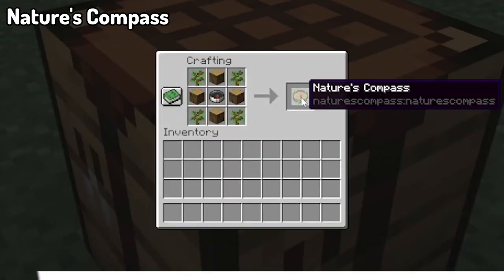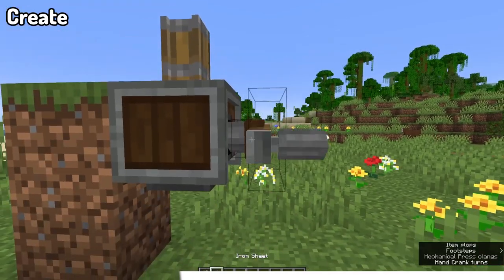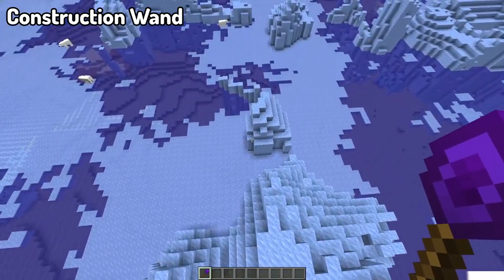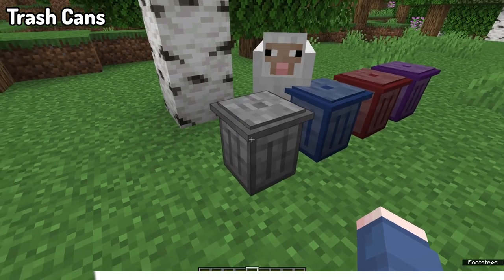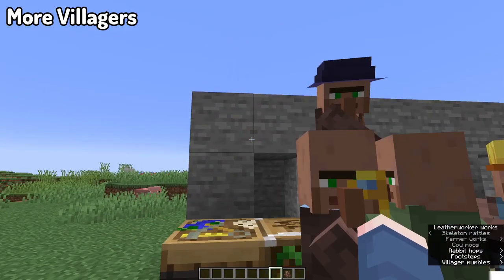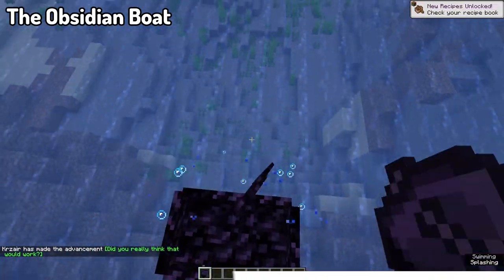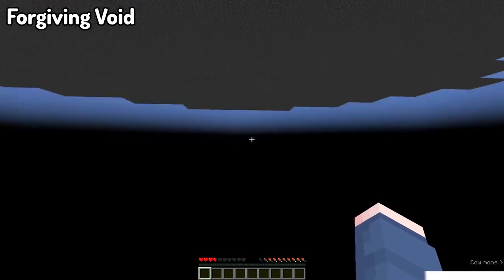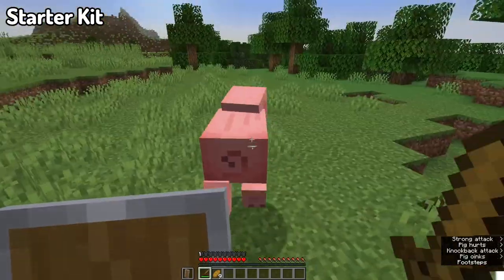15 Awesome Minecraft Mods Available For Forge 1.18.1!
15 Awesome Minecraft Mods Available For Forge 1.18.1!
Hey, you guys seemed to have liked the last forge mods collection

Mod Links

10. Let Sleeping Dogs Lie

Timestamps
0:00 Intro
0:10 Nature's Compass
0:32 Aquaculture 2
1:01 Create
1:54 Construction Wand
2:33 Extreme Reactors
3:07 Second Channel Streams
3:15 Tool Belt
3:31 Trash Cans
4:03 More Villagers
4:46 Iron Furnaces
5:16 Let Sleeping Dogs Lie
5:42 The Obsidian Boat
6:04 Sit
6:30 Forgiving Void
7:08 Enhanced Visuals
7:35 Starter Kit
8:11 Ending